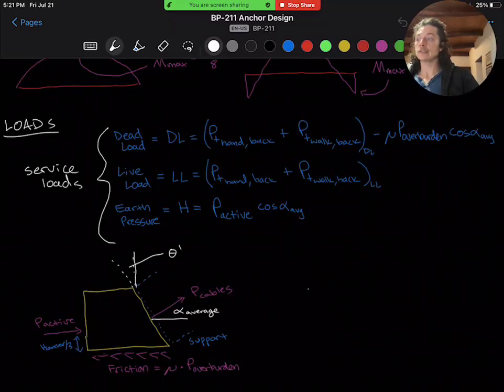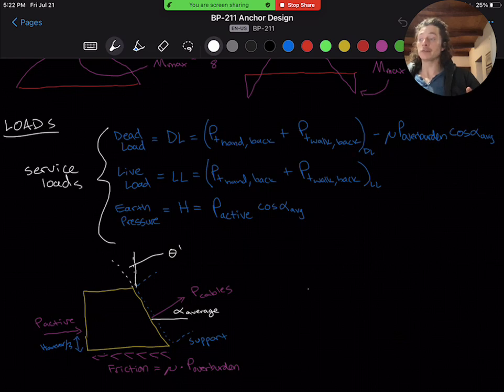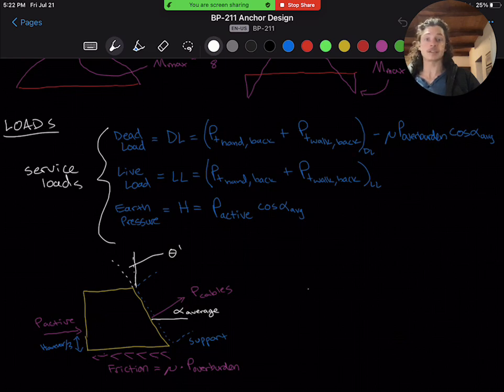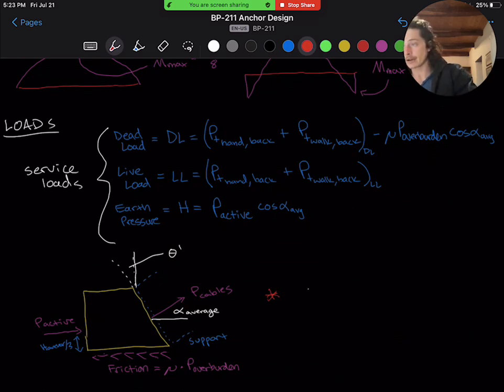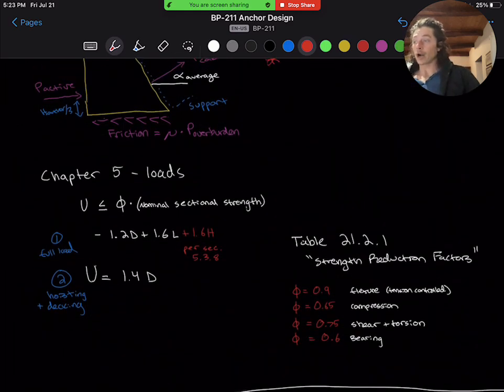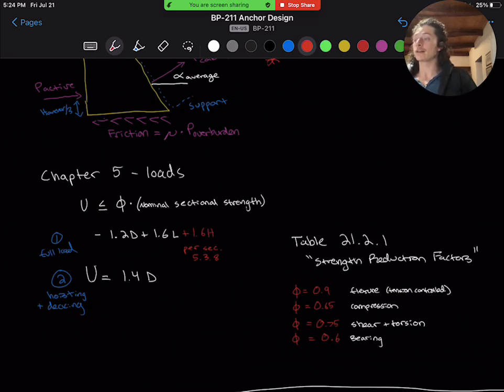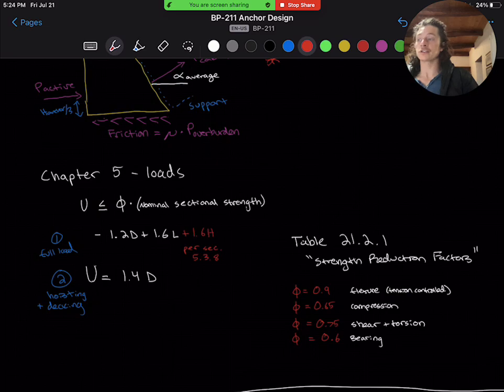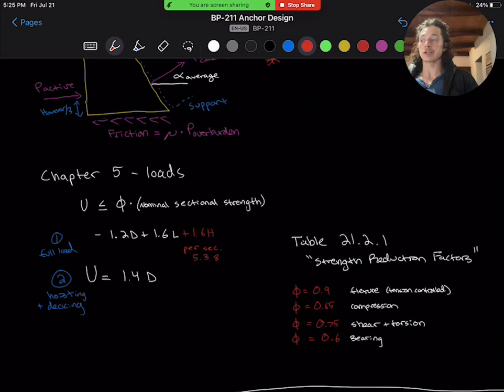BP211 - Anchor Design (Loads)